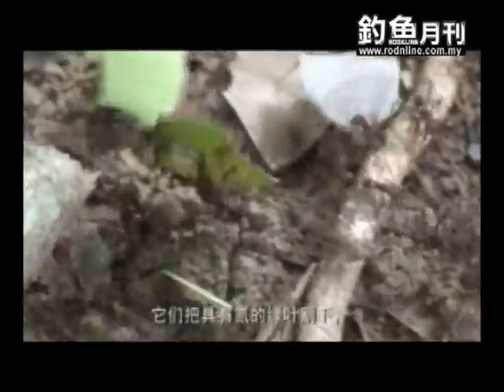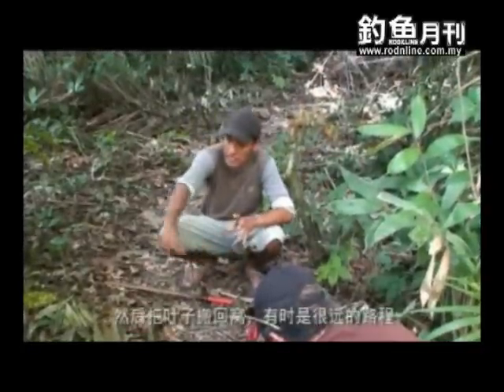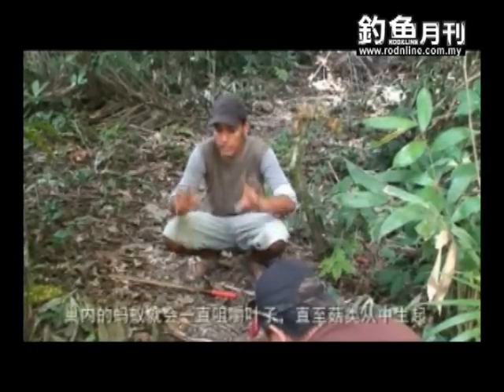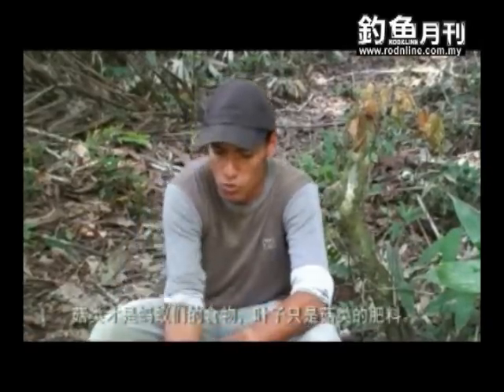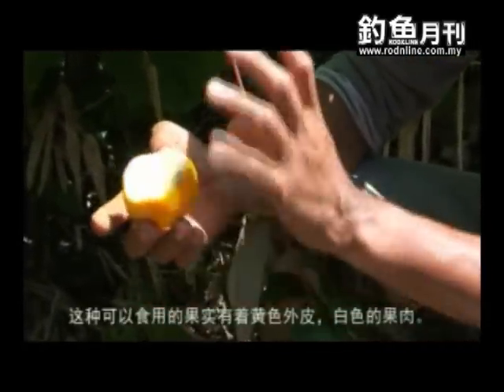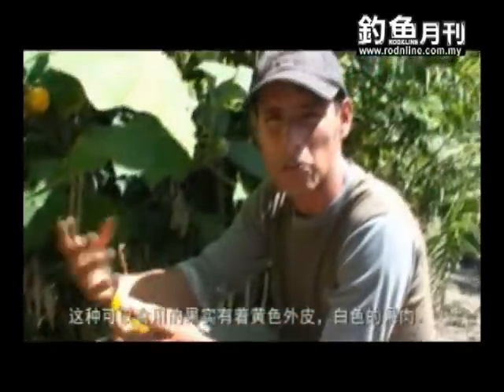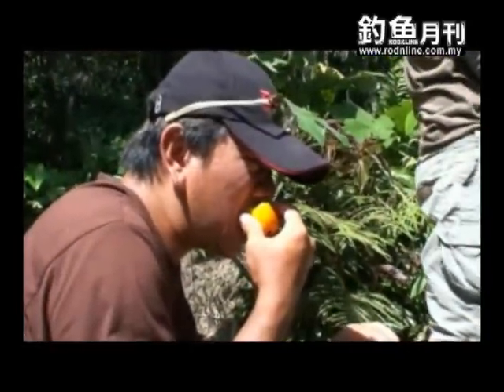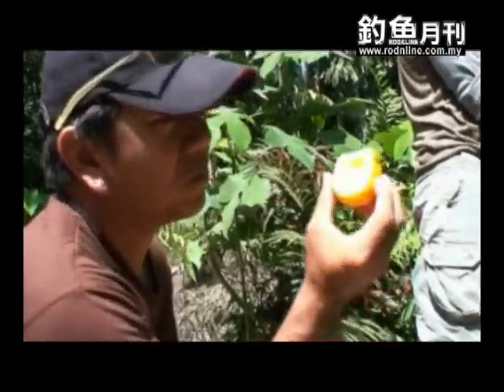亚马逊寻巨龙鱼：进森林"探险"